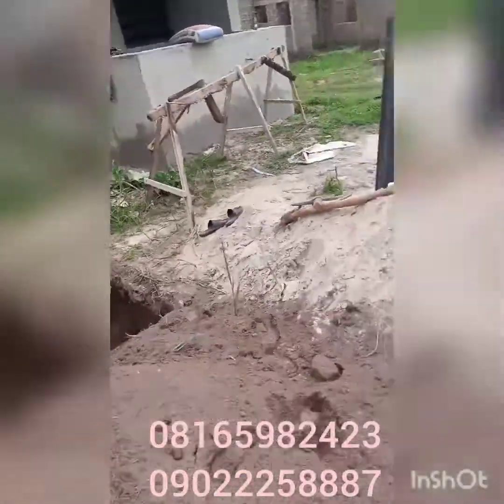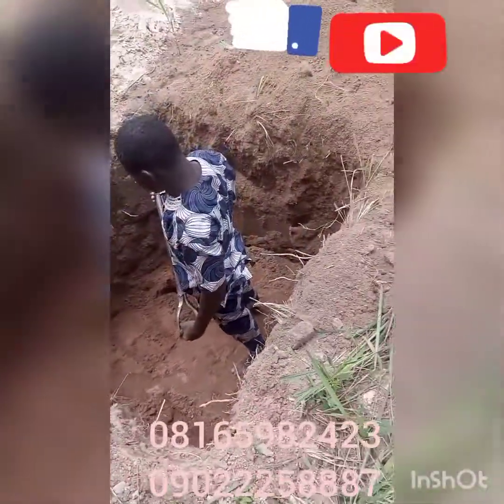Why you should switch from septic tank to sewage digester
This is the best economical and environmental friendly bio digester.
contact BAHCRETE  For more information and installation (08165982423, 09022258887)